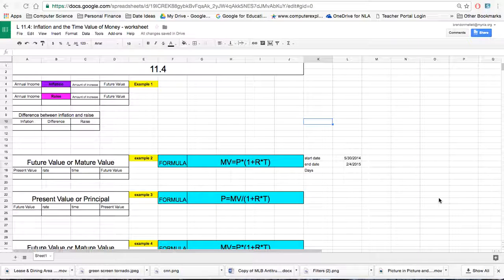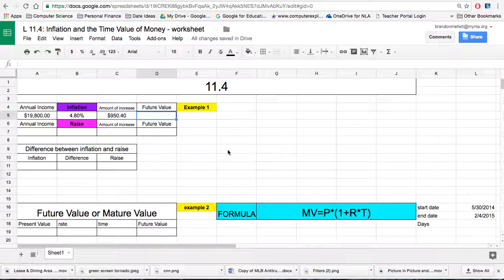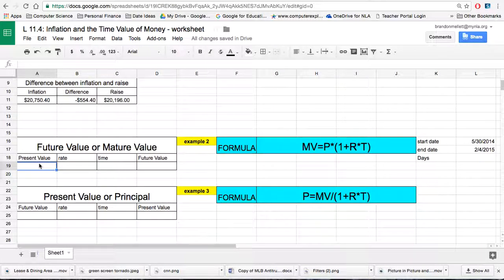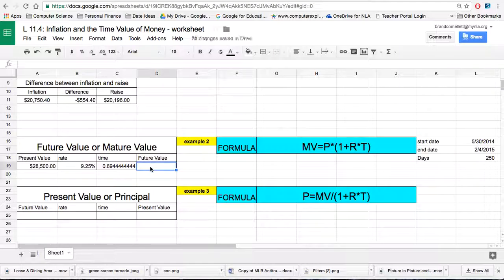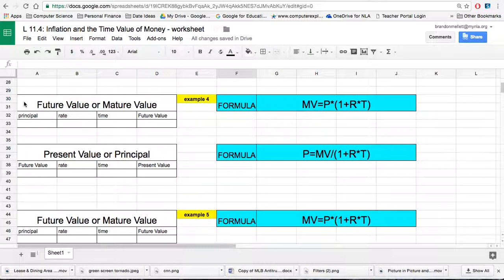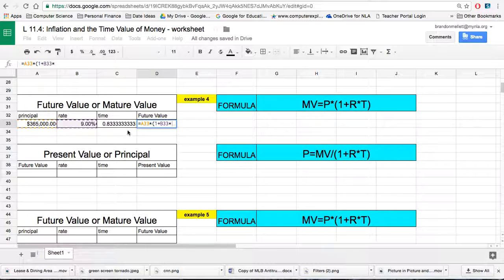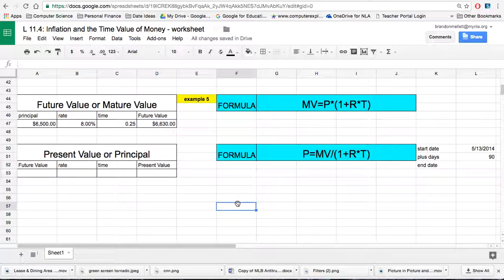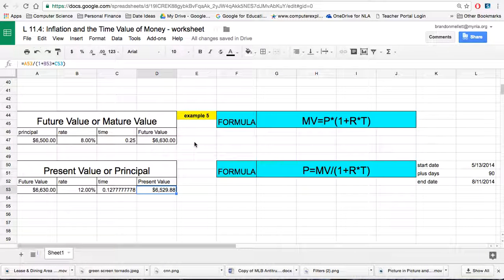L 11 4 inflation and the Time Value of Money